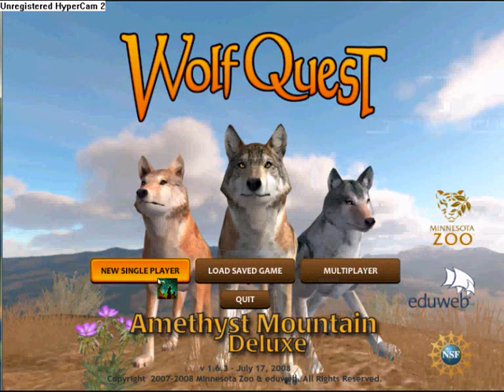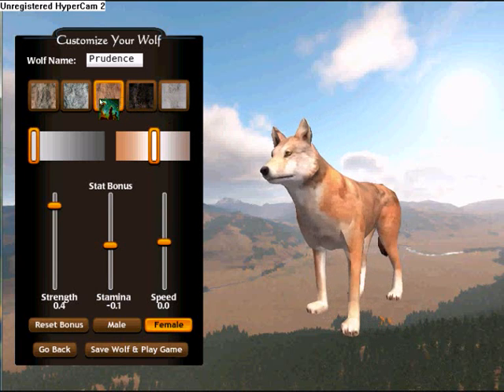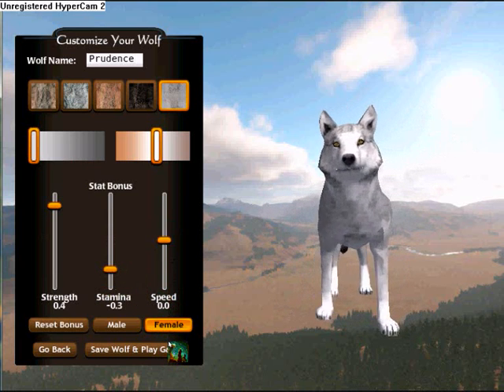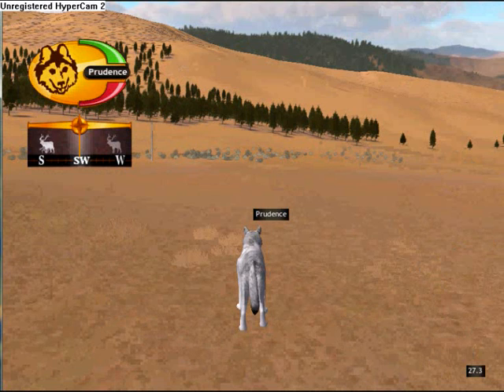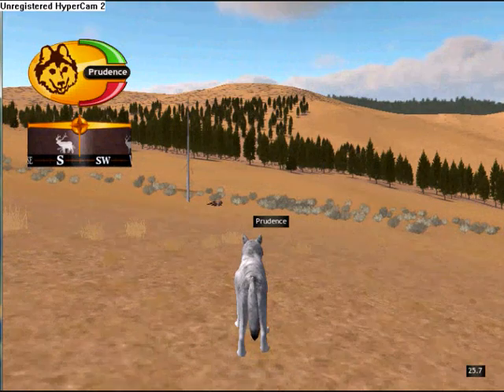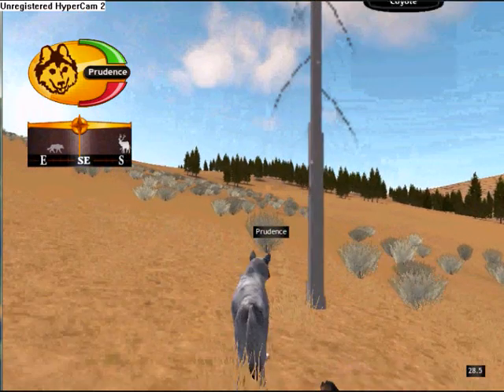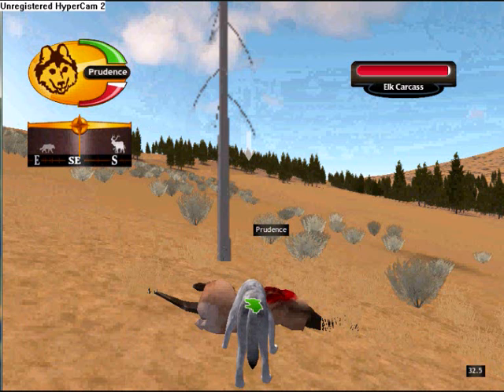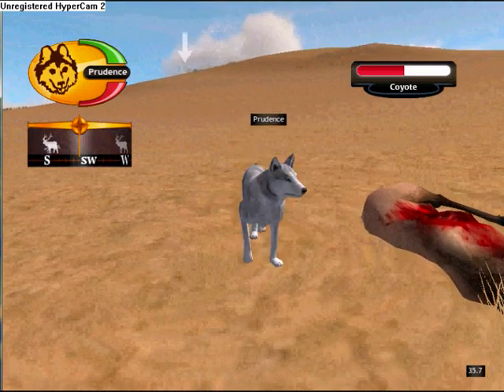How to play WolfQuest part 1 controlling the Wolf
This is for people who need help with their Wolf controlls.

Seeya later! X3